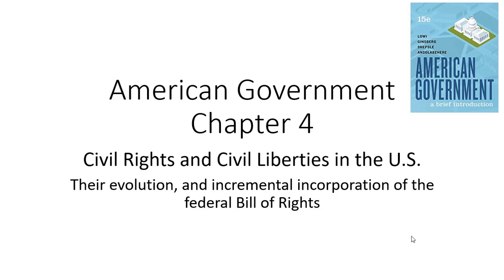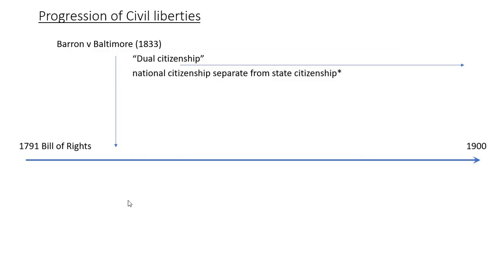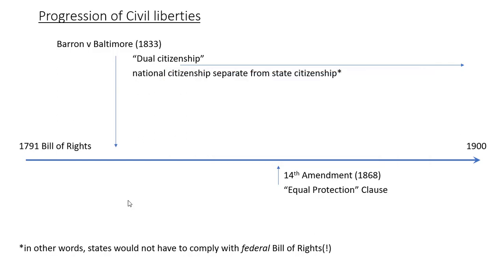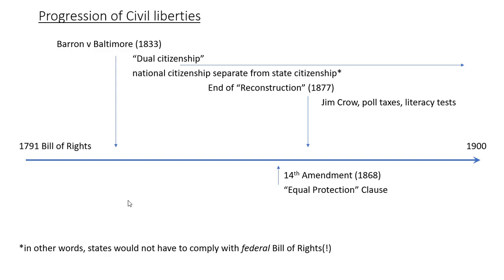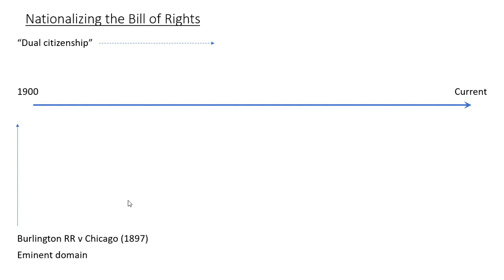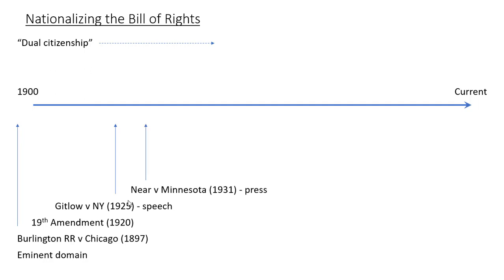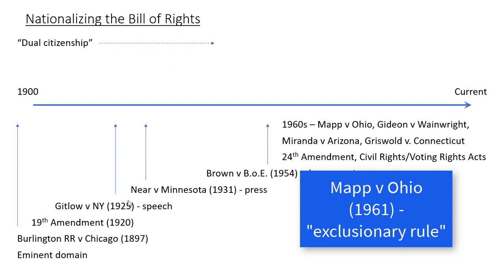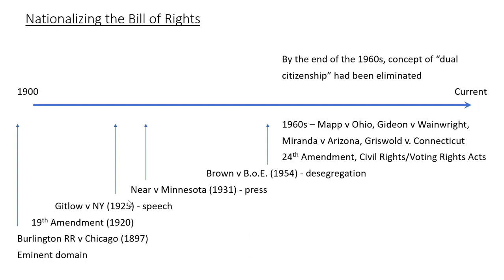Video Chap4 AG proj